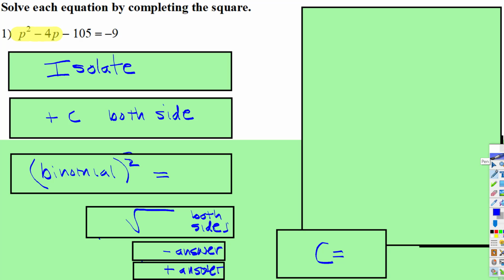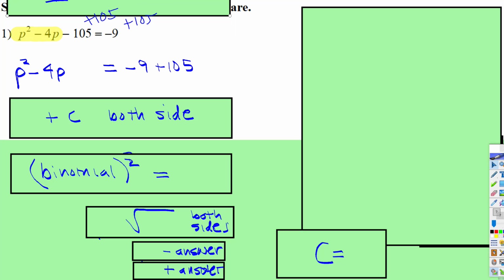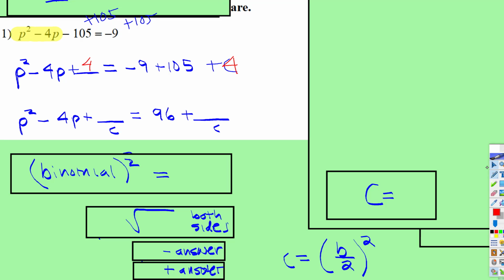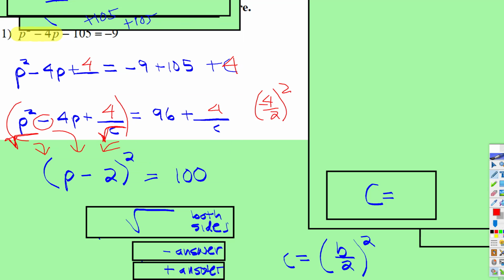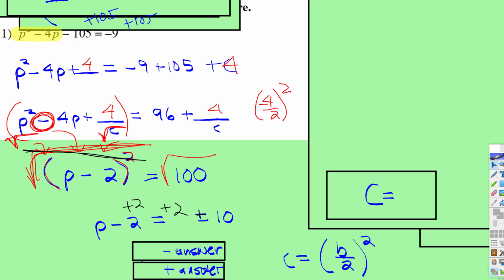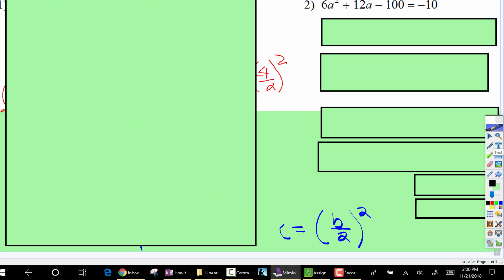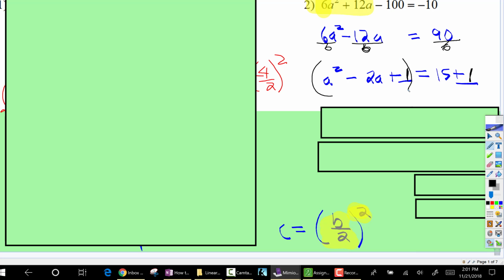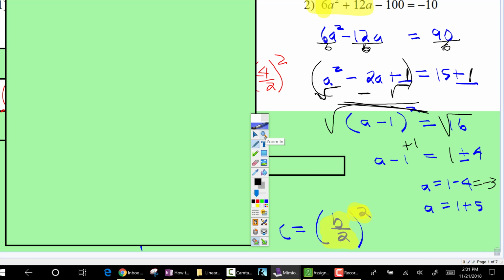Completing the Square Method: Quadratics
This video shows how to solve when lead coefficient is 1 and when lead coefficient is not 1.